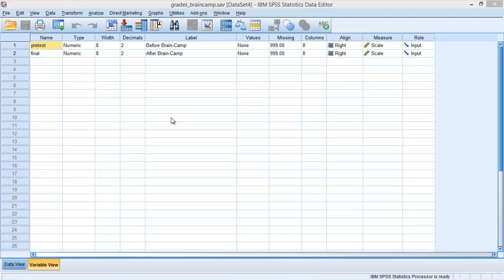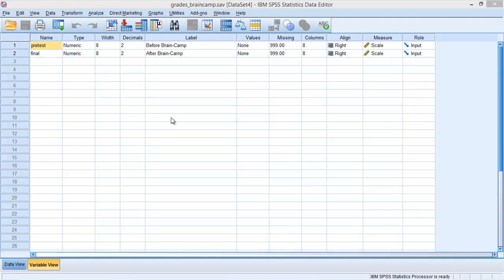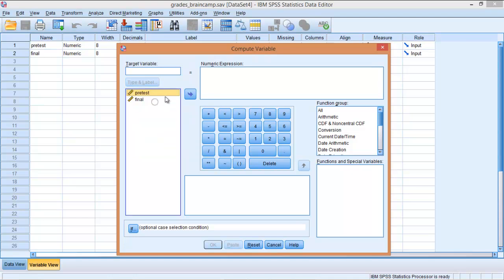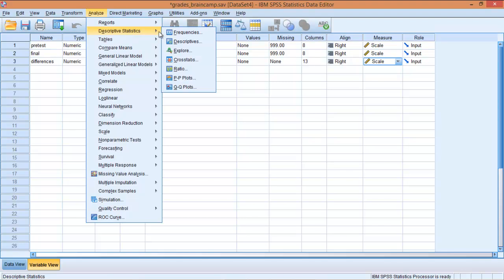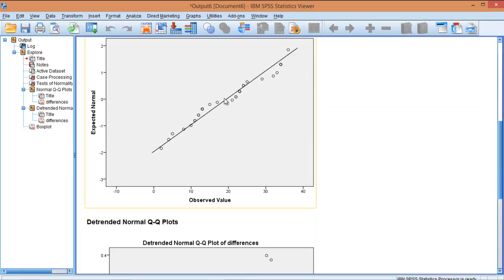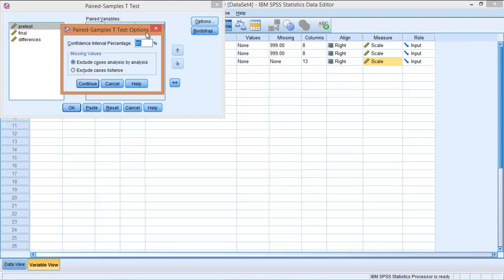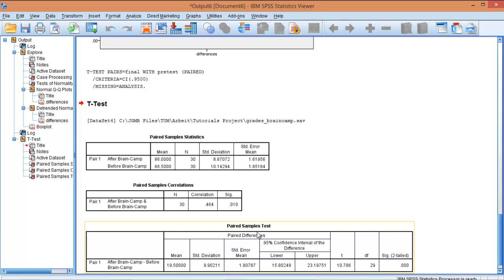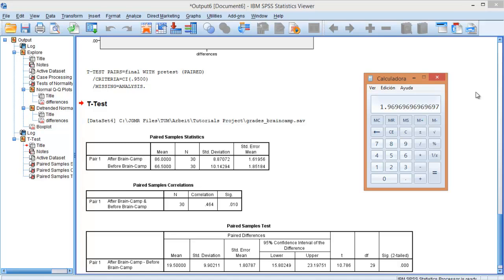Paired Samples T-Test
In this video you will learn what a Paired Sample T-Test is, the assumptions to need to met in order to perform it, for what it is used for and how to run in on SPSS.